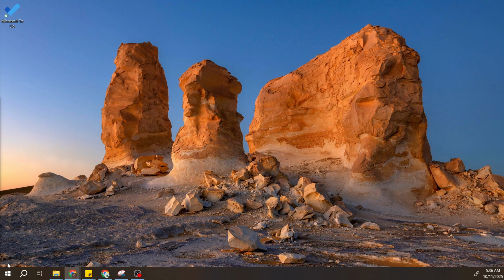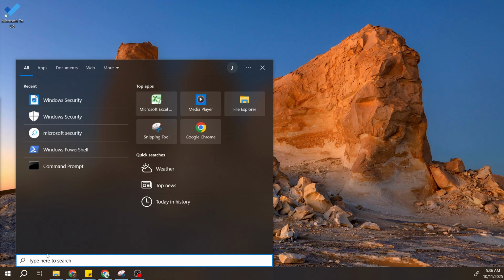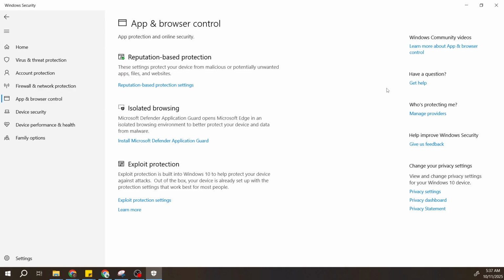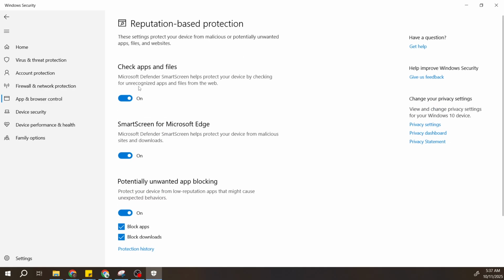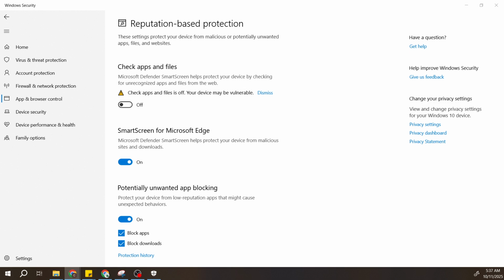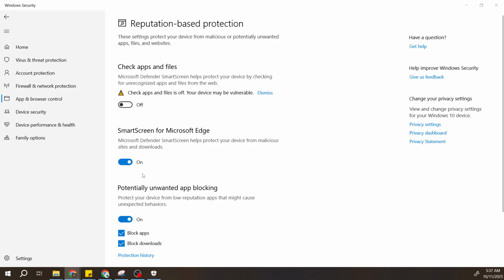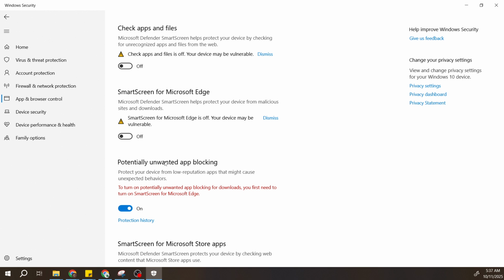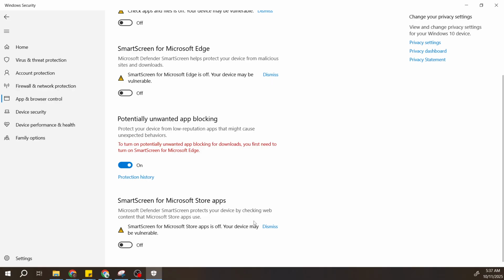How to Turn Off Microsoft Defender Smartscreen [2026 Full Guide]